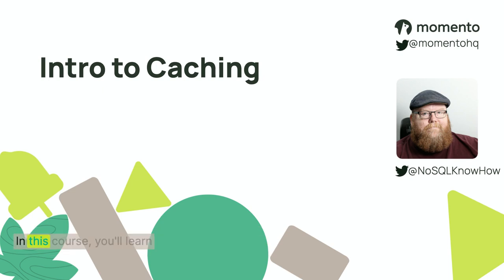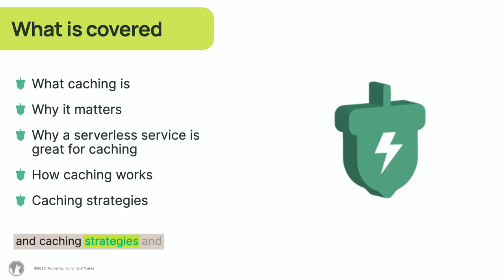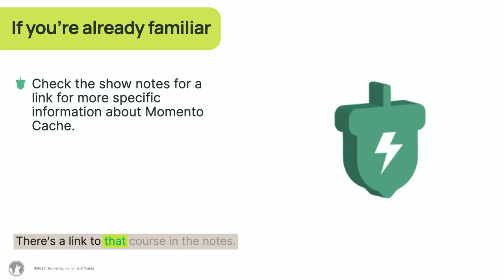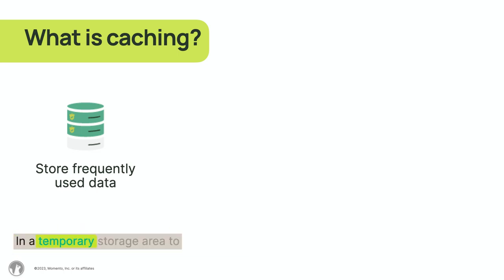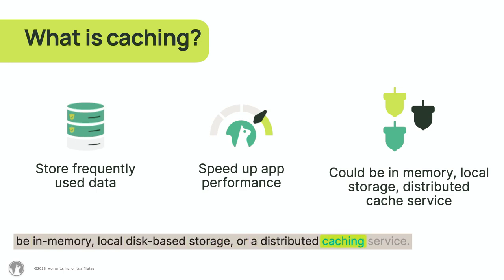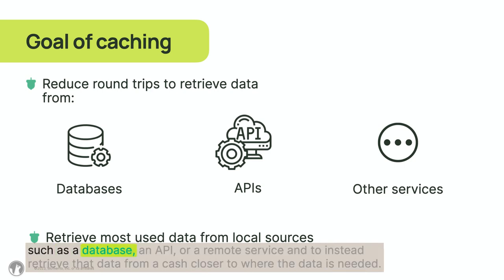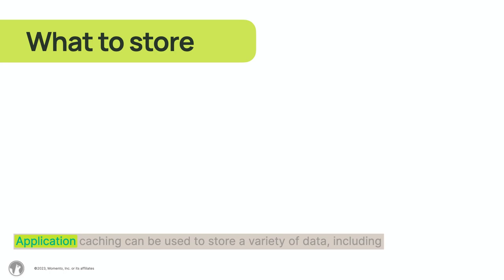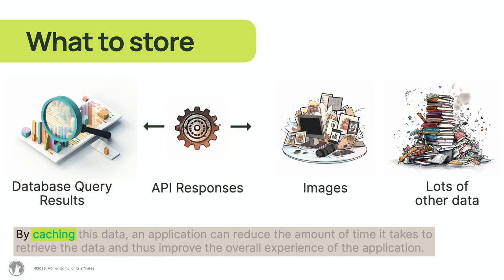Cache Concepts: Intro to Caching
In this video, Kirk Kirkconnell gives a preview of what he covers across all videos in the Cache Concepts course, including what caching is, key considerations like time to live (TTL) and expiry/eviction, and more.

We’re dedicated to empowering developers and business leaders to build better for the cloud.